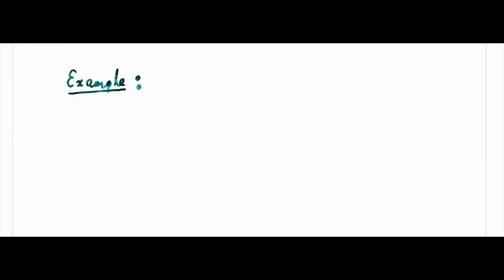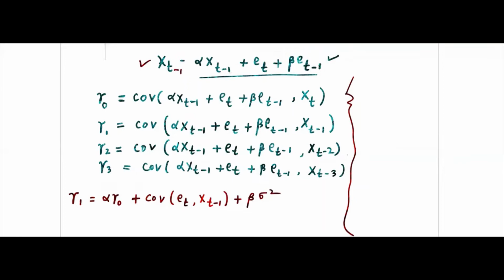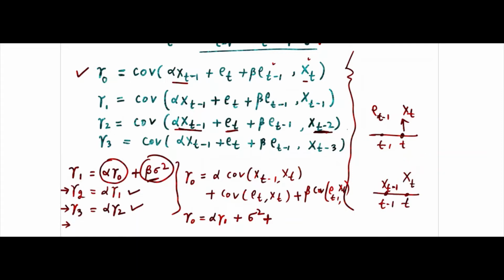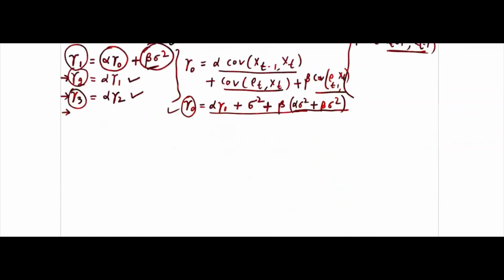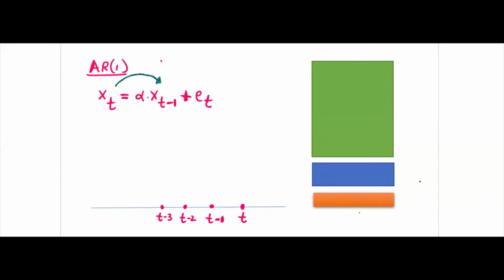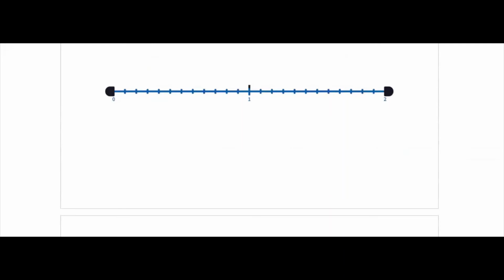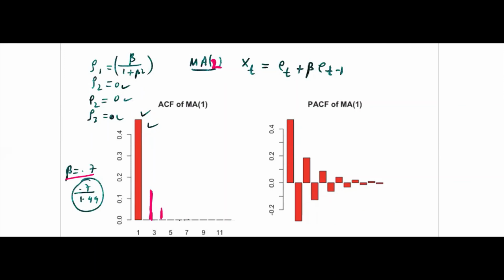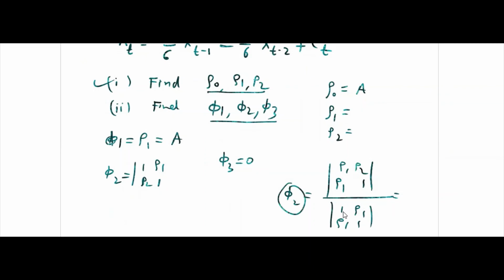What are partial autocorrelations in Time Series ?|Class 50,CS2-Risk Modelling & Survival Analysis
Class 50,CS2-Risk Modelling & Survival Analysis

Understand What are partial autocorrelations in Time Series from this video.

Also learn how to find autocorrelations from ARMA processes.